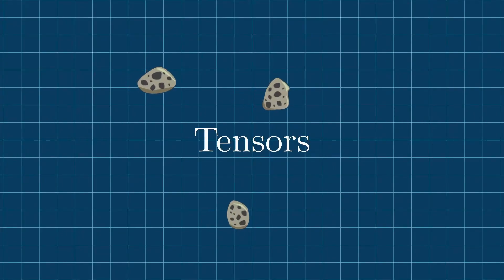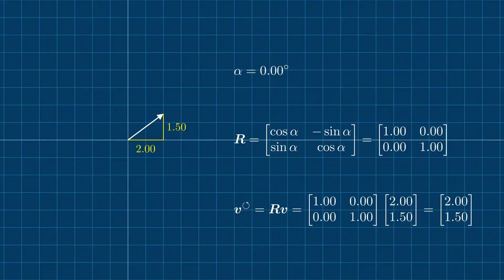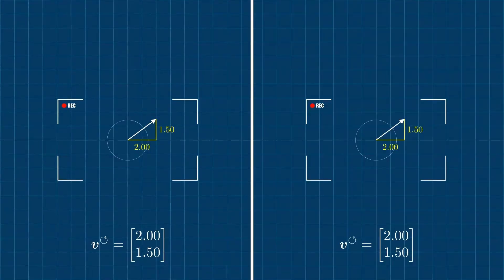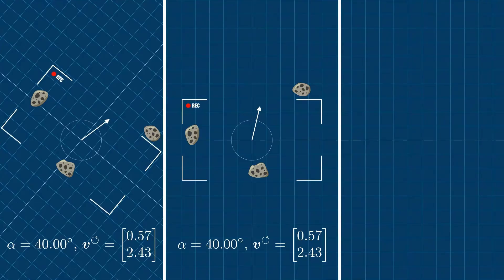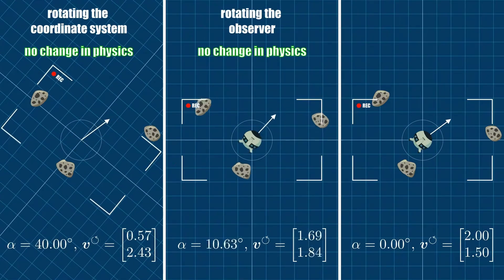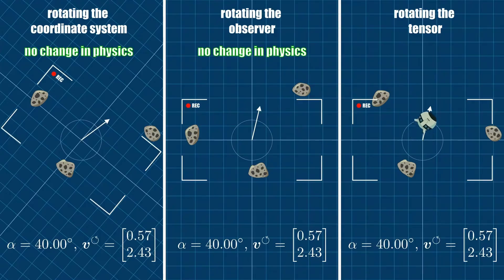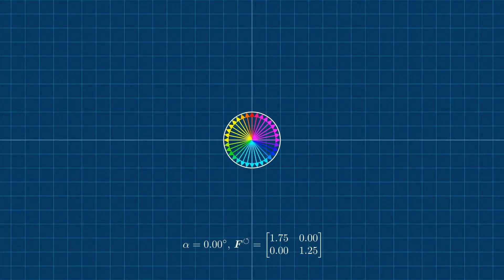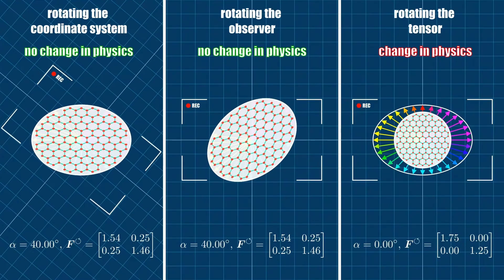A Common Misconception About Tensors Explained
Rotating the coordinate system is equivalent to rotating the observer. But what happens when we rotate tensors while keeping everything else fixed?